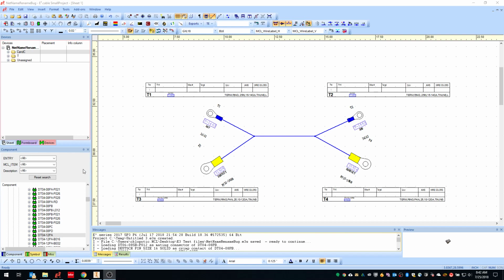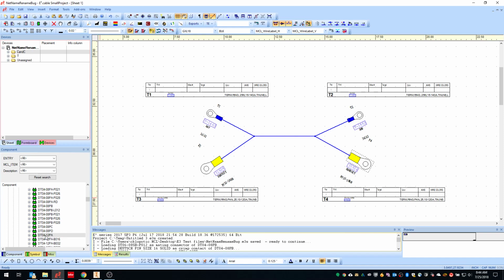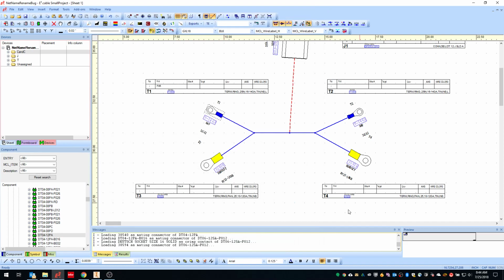E3 Formboard - Signal Rename on Single Cavity Devices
When all you have connected in your line segments are single cavity devices, E3 will rename all of the Signals in all the devices.  You cannot put different signal names in the devices.
A work around, is to connect a multi-cavity connector to that line segment.  After that you can have different signal names on your single cavity devices.